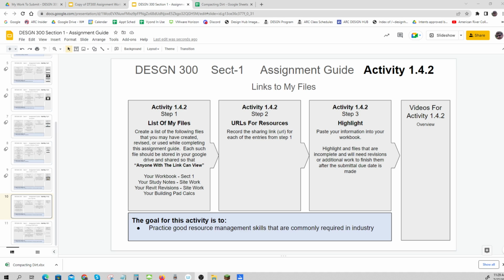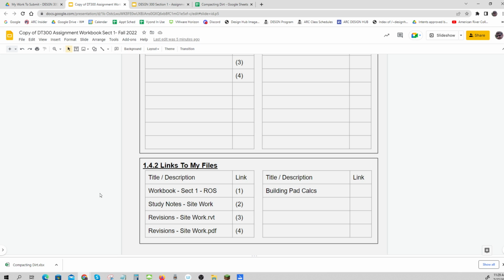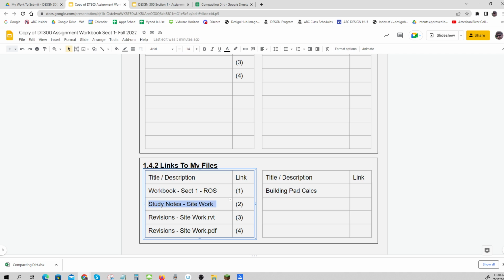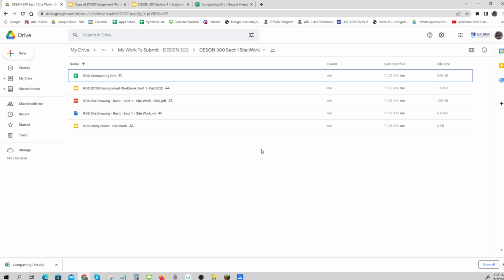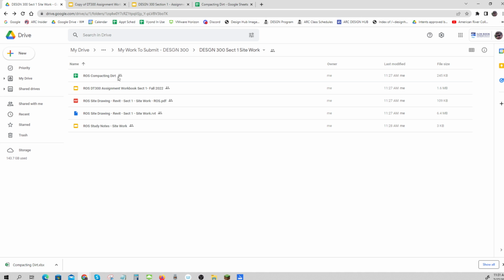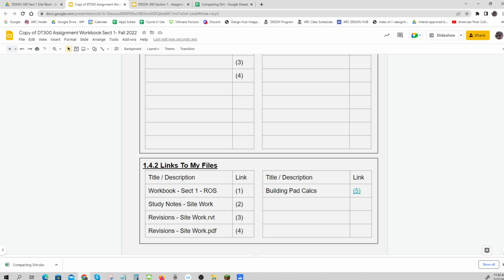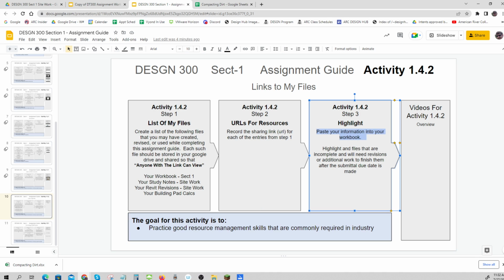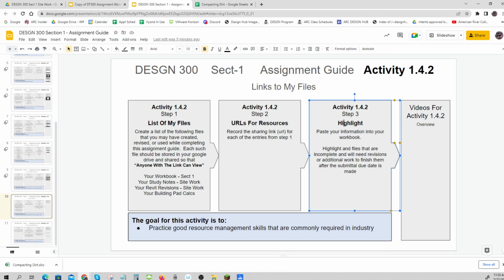300 Assignment Guide Sect 1 Activity 1 4 2 My Files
300 Assignment Guide Sect 1 Activity 1 4 2 My Files